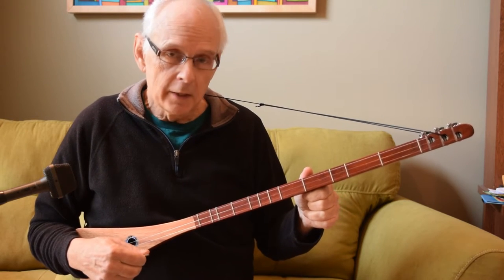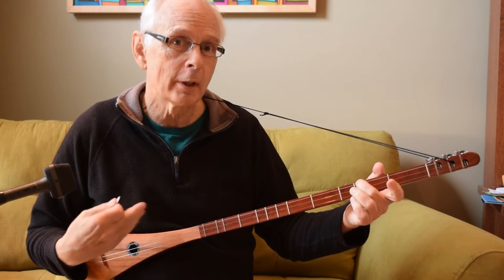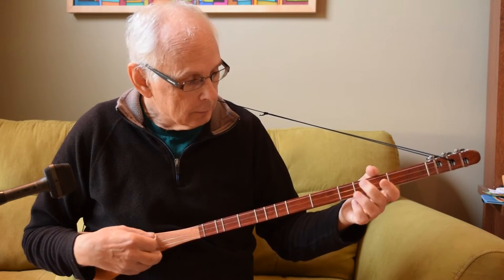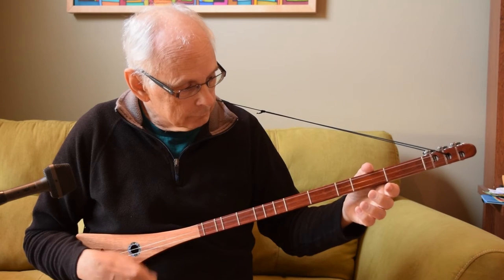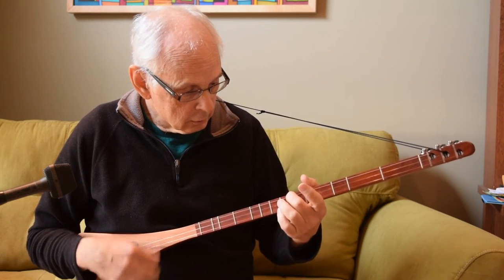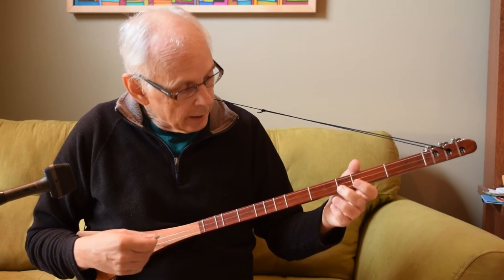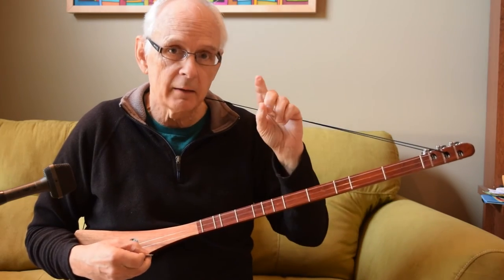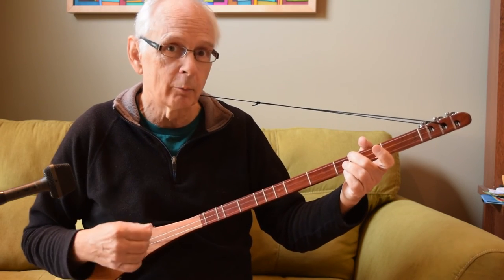Quick Bites Strumstick Hammer On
One topic, no intro; 15 sec. Hammreing On demo, then a couple minute tutorial.  The Strumstick Quick Bites Series by Bob McNally